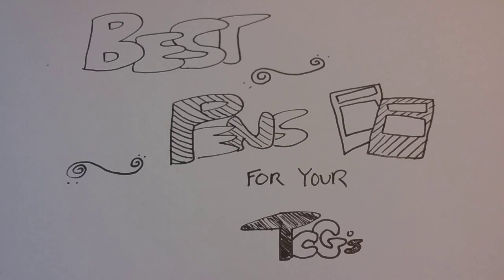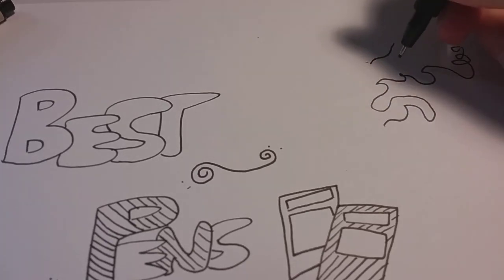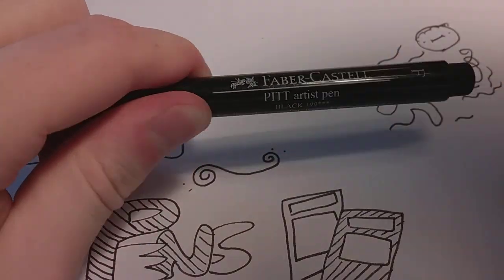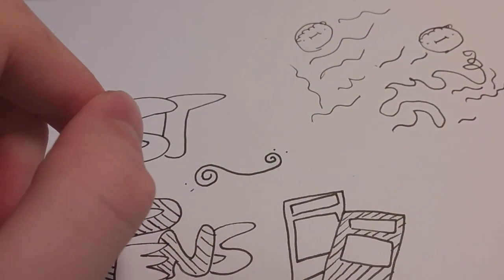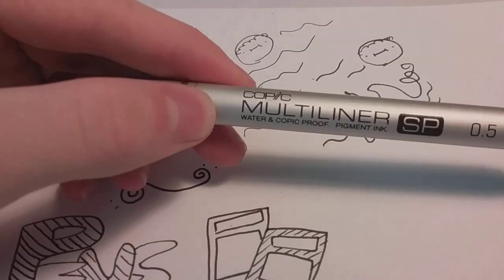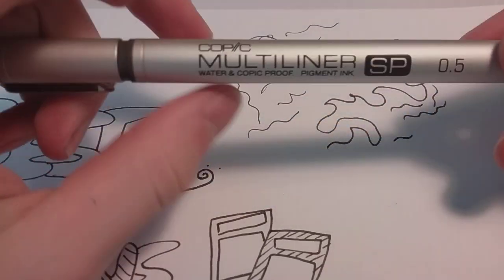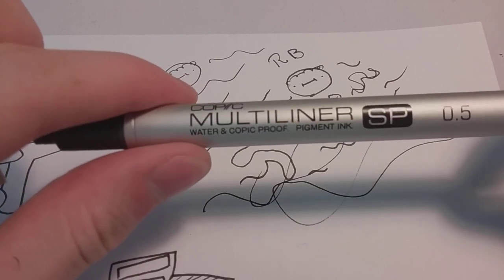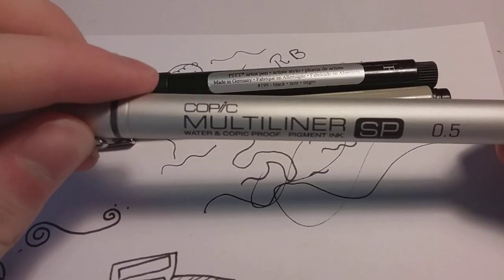The Best Pens For Your Homemade TCG!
Hey What's Up Guys Soapss Here!
Today I review 3 of the most popular pens on the market right now and tell you my opinions of each. The 3 I cover are, Fabercastel, copic, and micron.

Soapss is a cartoonist/skateboarder. He makes his living selling cartoons, comic books and card games. what a nerd. Soapss uploads EVERYDAY at 10 am est, so get hyped.